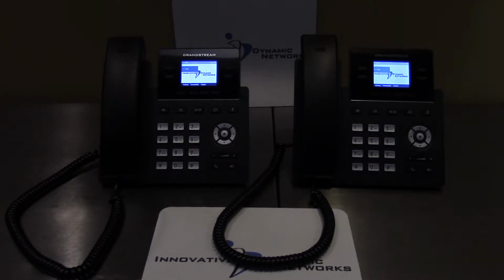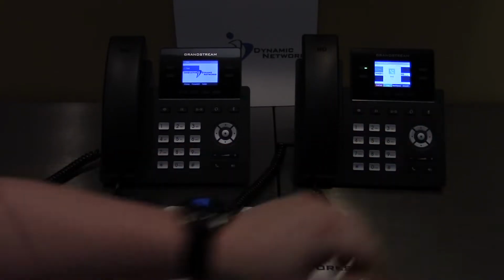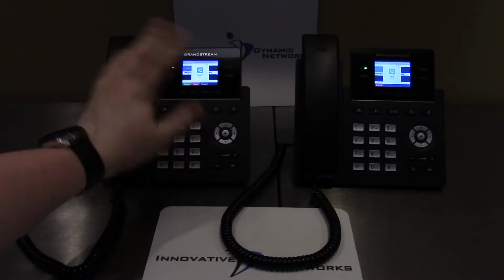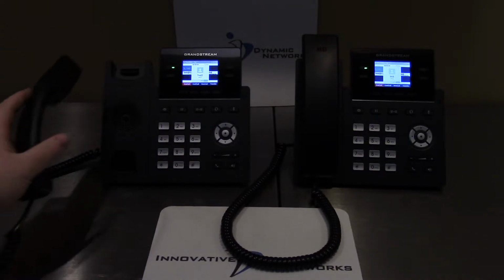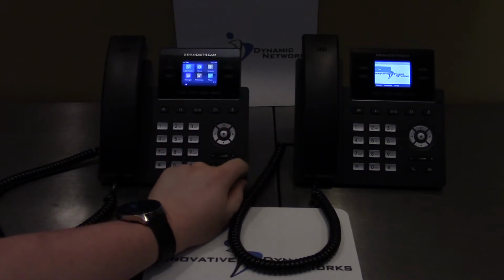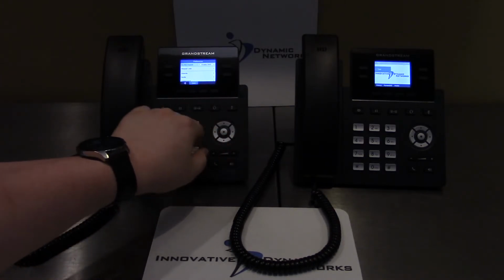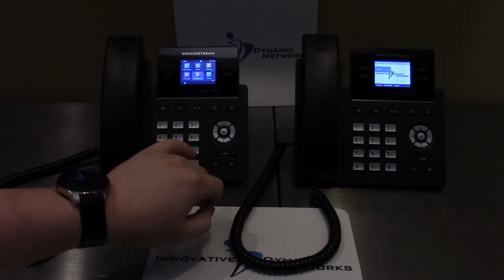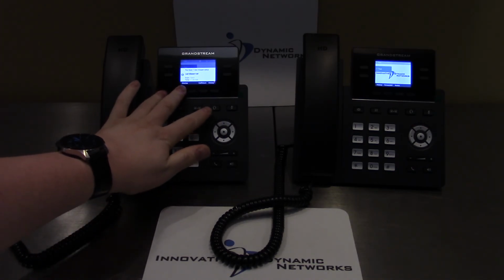Setting Grandstream Phone to Do Not Disturb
In this video we show you how to set your Grandstream desktop phone to Do-Not-Disturb mode.